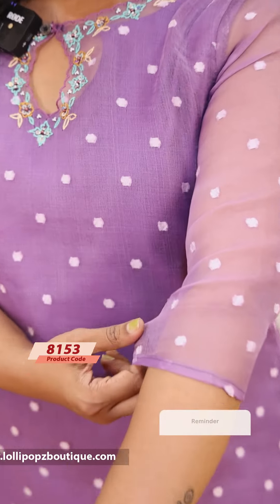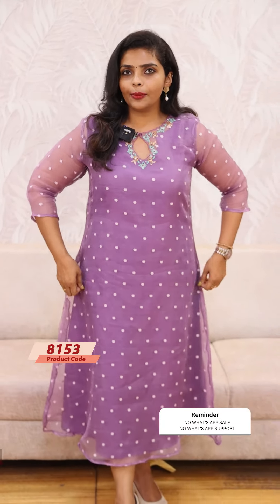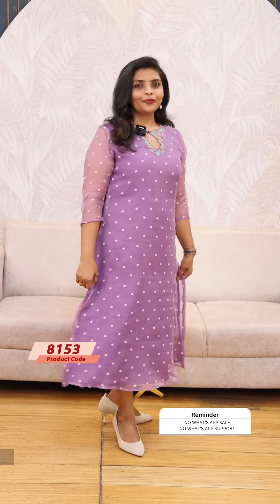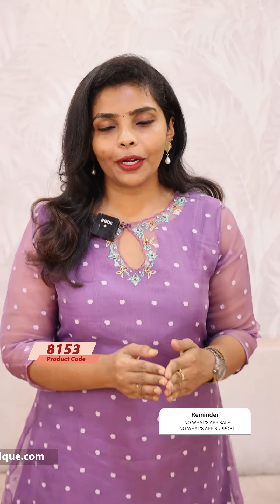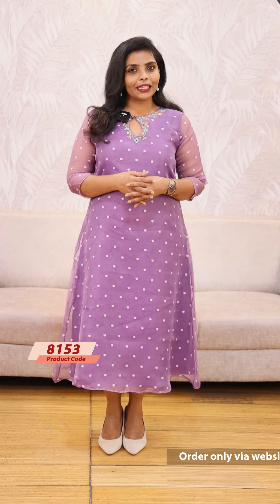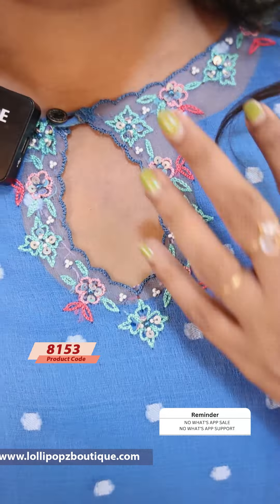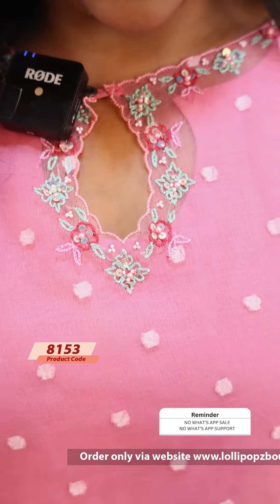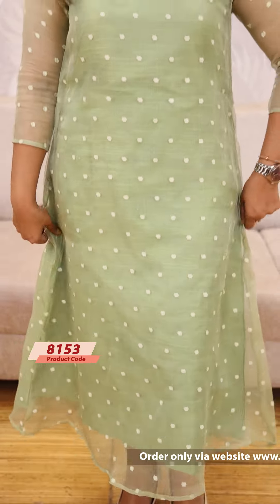Yeame Organza Layered Kurti(8153)@ Rs.1199.00🔥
💰Price - Rs.1199.00

🛂Customer Support
2. Raise your concerns in our website portal , customer support team will call you back